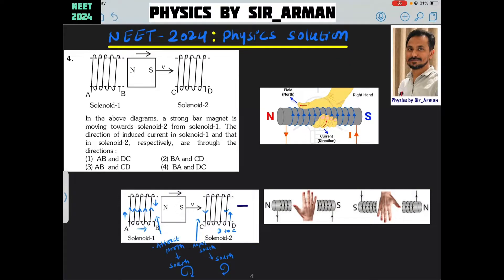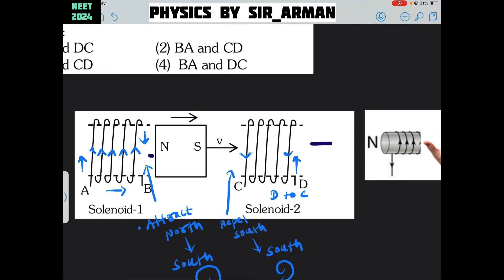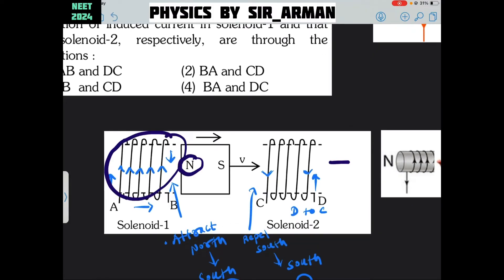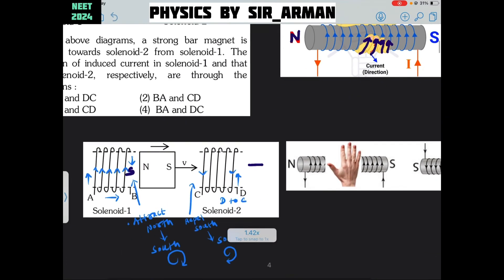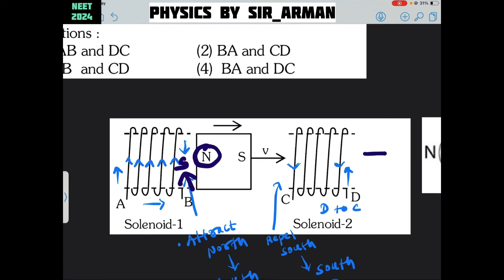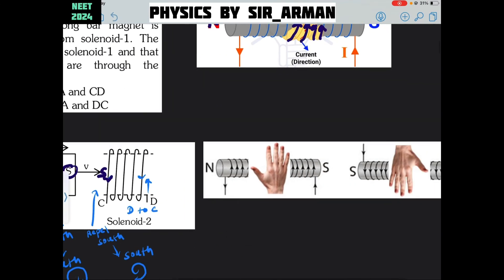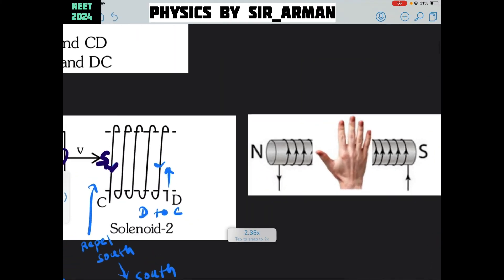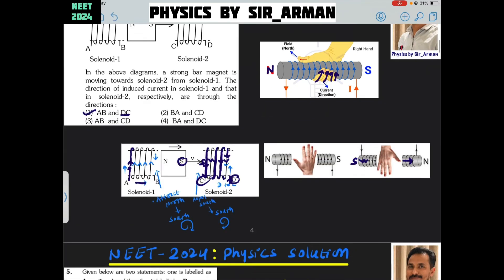In the above diagrams, a strong bar magnet is moving towards solenoid-2 from solenoid-1. The directi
In the above diagrams, a strong bar magnet is
moving towards solenoid-2 from solenoid-1. The
direction of induced current in solenoid-1 and that
in solenoid-2, respectively, are through the
directions :
 (1) AB and DC (2) BA and CD
 (3) AB and CD (4) BA and DC